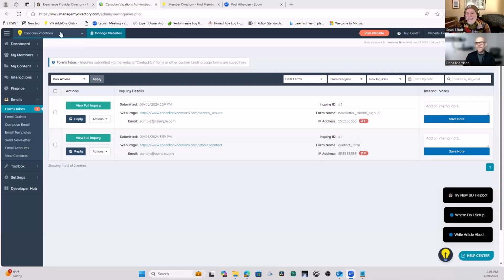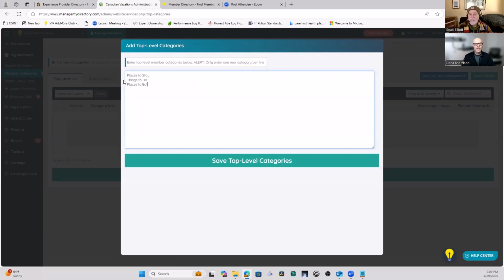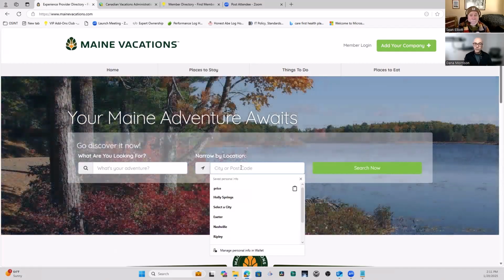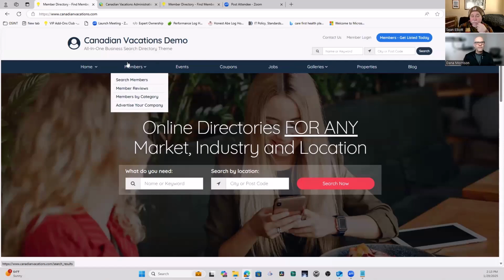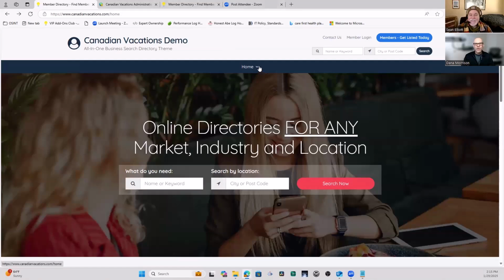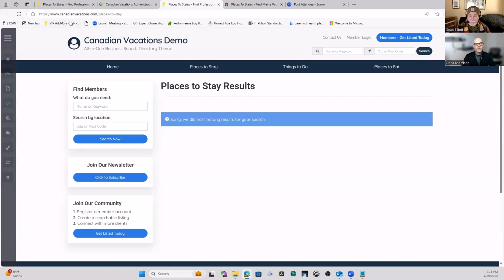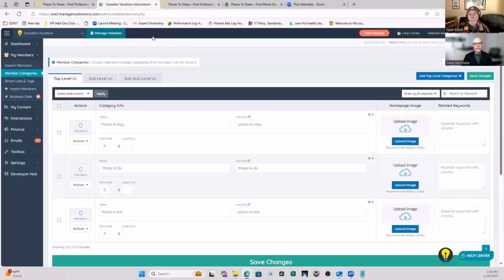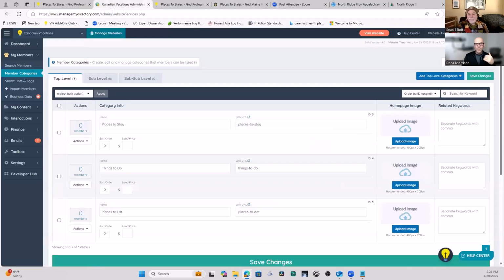Brilliant Directories: Setting Up Categories & Navigation (2025)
Everything You Need to Know About Categories & Navigation in Brilliant Directories

Just starting with Brilliant Directories?  This video is your guide to setting up categories and navigation like a pro!  We'll walk you through the process step-by-step, showing you how to create top-level categories, customize your menu, and make it easy for visitors to find what they're looking for on your directory website.

In this video, you'll learn:

- How to delete default categories and create your own custom categories.
- How to structure your categories effectively (using examples from a real directory site).
- How to customize your main menu to link directly to your categories.
- Tips for optimizing your navigation for user experience.

Key Points Covered:

- Navigating the Brilliant Directories admin area.
- Adding and deleting top-level categories.
- Creating menu links that point to specific category search results.
- Understanding the structure of category URLs.

Benefits of Optimized Categories & Navigation:

- Improved User Experience: Make it easy for visitors to find the businesses they need.
- Increased Engagement: A well-organized directory encourages users to explore your site.
- Better SEO: Proper category structure can improve your directory's search engine visibility.
- Professional Look and Feel: A customized menu enhances the professionalism of your directory website.

Ready to create a user-friendly and effective directory? Watch this video now!